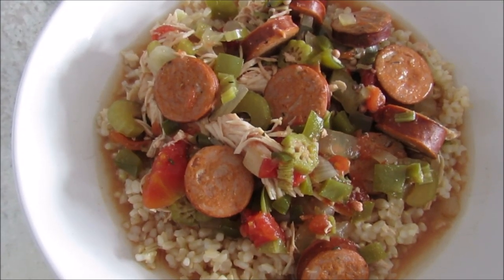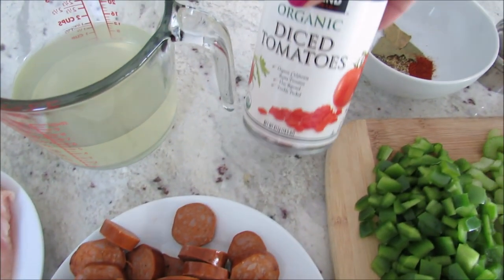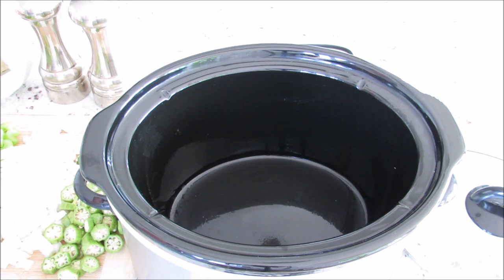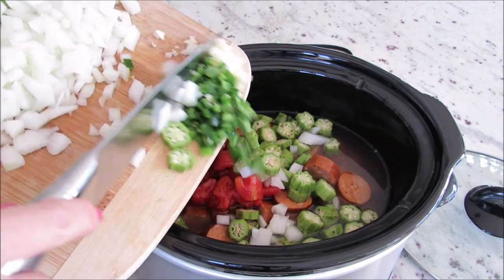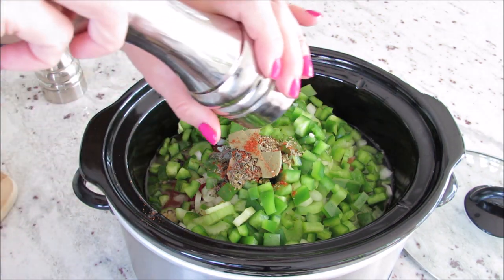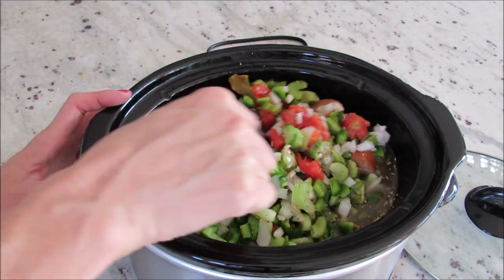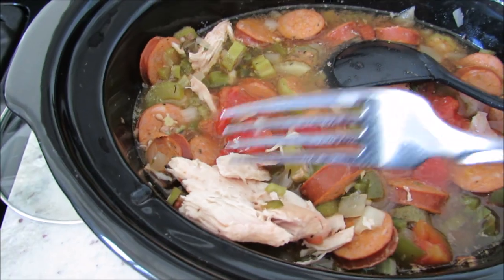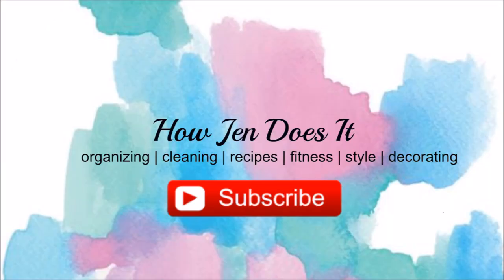Slow Cooker Chicken and Sausage Gumbo Recipe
I've been working on this delicious slow cooker chicken and sausage gumbo recipe to share with you guys! Tender vegetables, sausage and chicken in a broth that is perfectly seasoned with a little kick make for a hearty meal that is made easy by using the slow cooker.

Crock Pot brand Slow Cooker I use

Slow Cooker Chicken and Sausage Gumbo
by How Jen Does It

2 cups chicken broth
2 large, boneless, skinless chicken breasts
4 links smoked Andouille sausage (can use chicken Andouille)
14 1/2 ounce can diced tomatoes
1 large green pepper, chopped
1 large onion, chopped
2 stalks celery, sliced
1 cup okra, sliced
1 jalapeno pepper, diced
3 cloves garlic, minced
1 bay leaf
2 teaspoons thyme
2 teaspoons oregano
1/2 teaspoon cayenne pepper
2 teaspoons salt
1/2 teaspoon black pepper

2 cups uncooked brown rice

Add all ingredients, except rice, to a slow cooker. Cover and cook on high for 6 hours. Serve over rice.